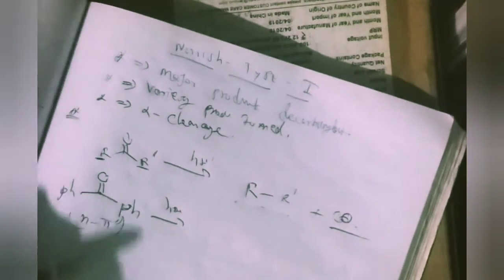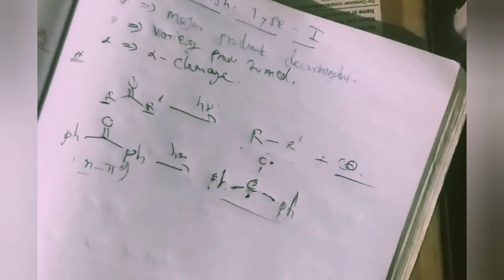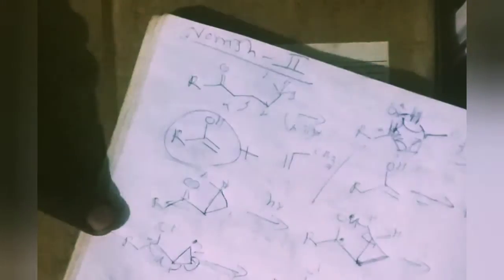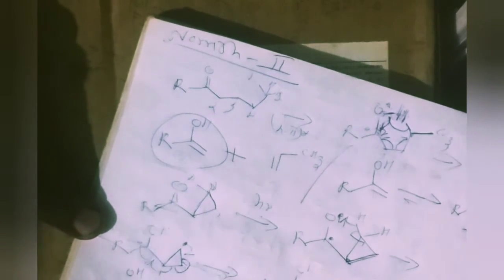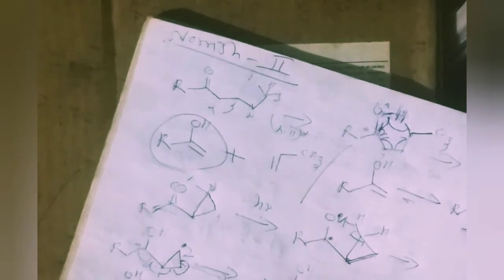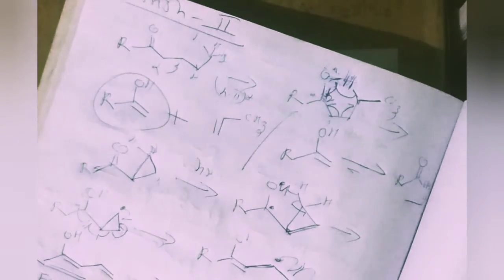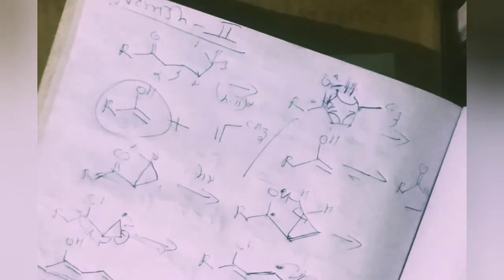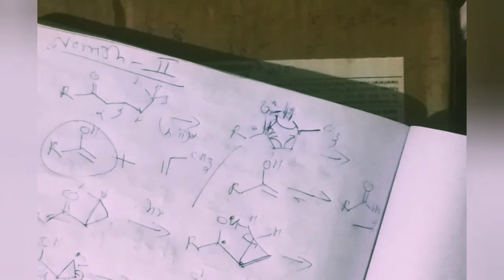Norrish -I & II Reaction 👍